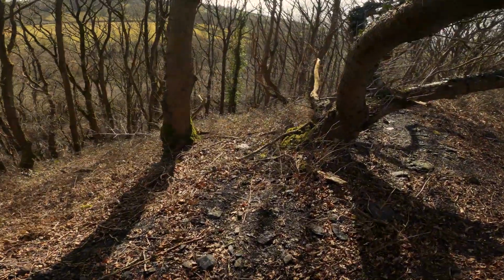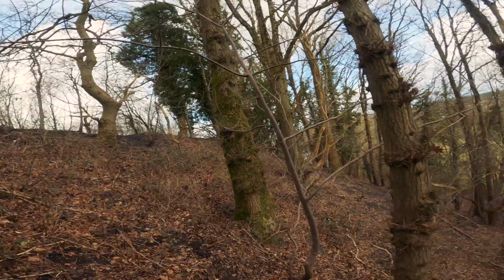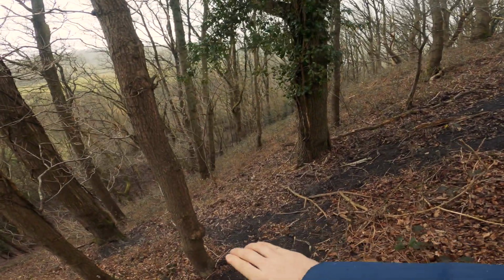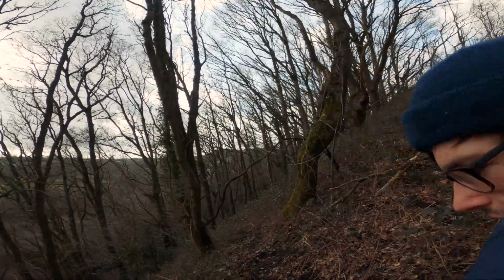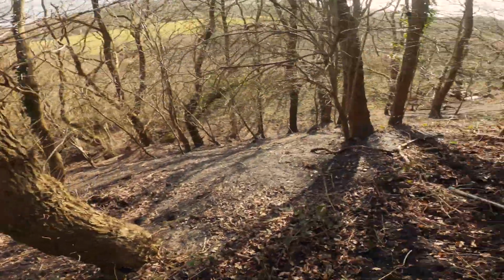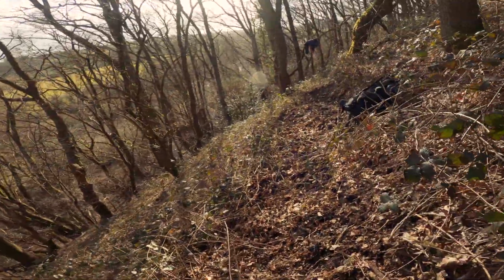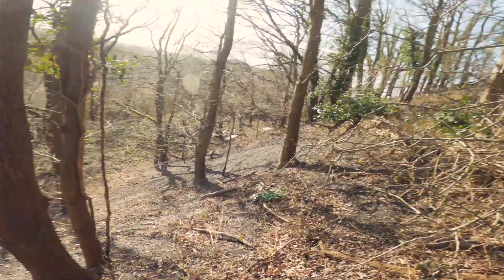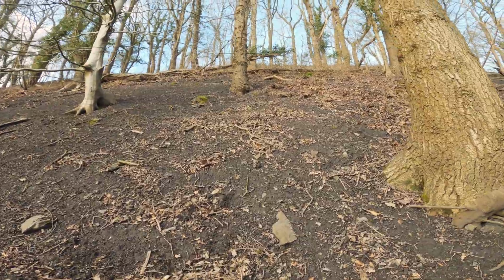BUILDING AN EPIC LOCKDOWN FLOW TRAIL EP.01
Hey guys! When I asked what sort of trail you would like to see next on this channel, a handful of you wanted to see a flow trail build! So, in todays video, we start a new lockdown flow trail build! Episode one is basically the pre-planning stage where I map out where the trail goes. It's going to be so awesome and can't wait to share the next episode with you, some real progress has already been made!

All sales directly support me and the channel!

My name is Matthew Edge and I am a hobbyist mountain biker based in Somerset, England.

This channel will be based solely around Mountain biking, the content will feature all aspects of this awesome sport. From jumping to enduro and downhill!

Alongside the content of riding, I will be creating lots of videos such as:
-Tutorials to help you improve your skills on a bike
-Tutorials to help you improve your mountain bike photography and videography skills.
-Trail reviews
-Product reviews to help you choose the best products for your riding!

BUILDING A LOCKDOWN FLOW TRAIL EP.01